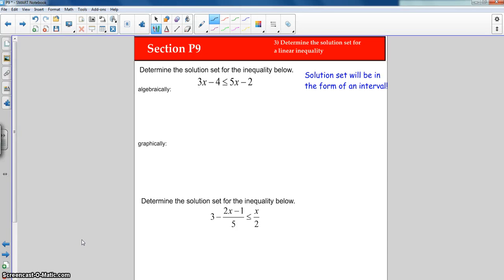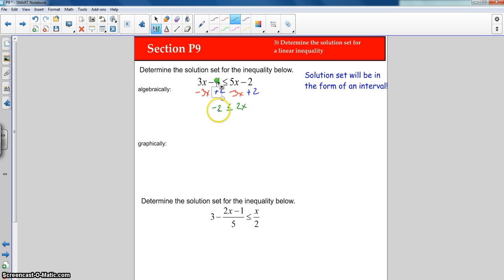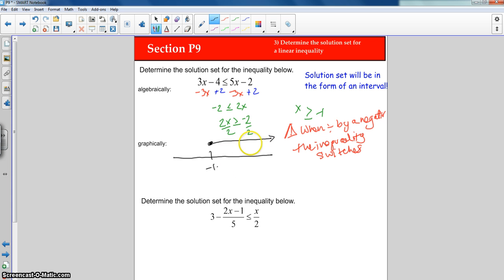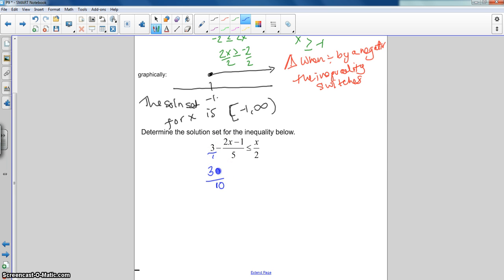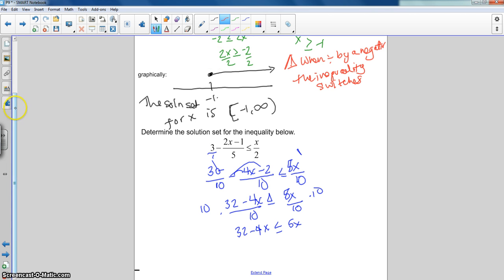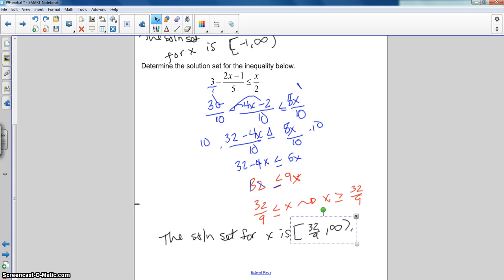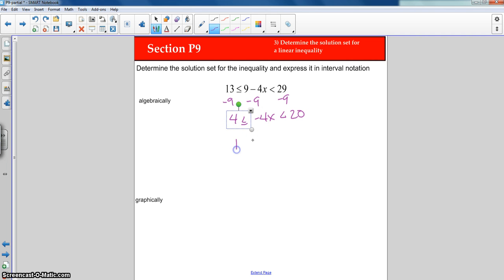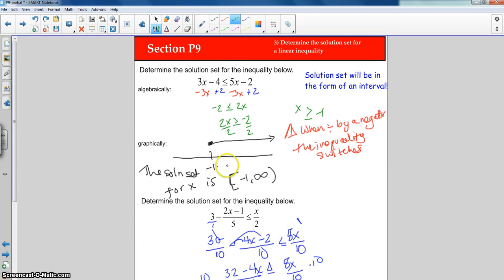P9 Linear Inequalities